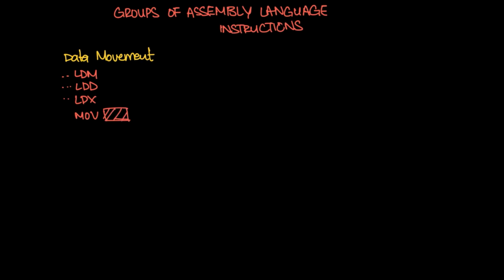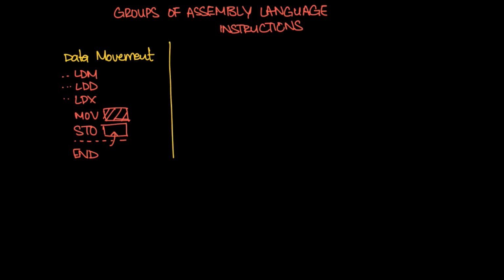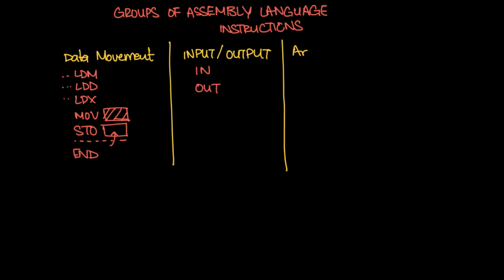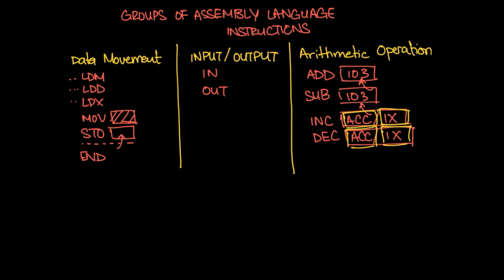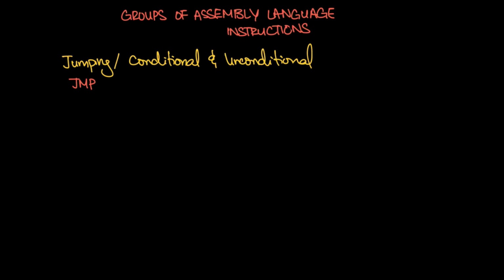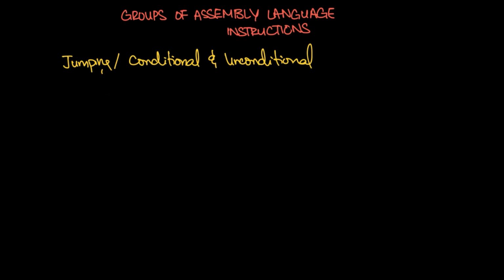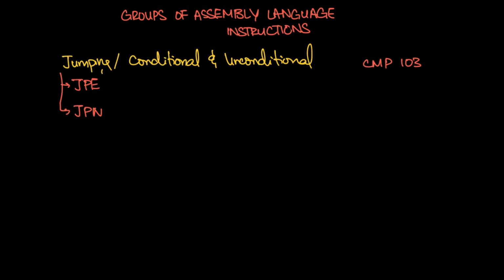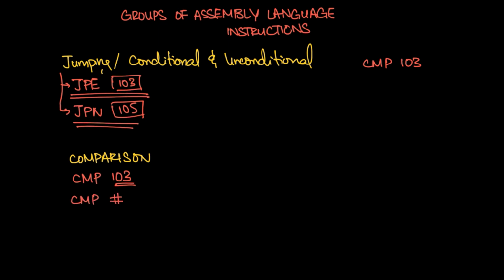Groups of Assembly Language Instructions